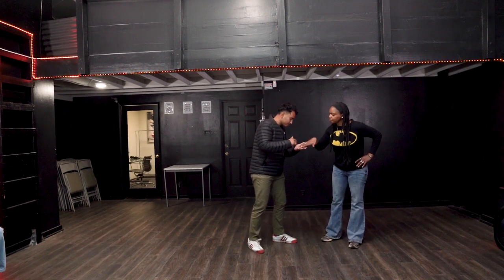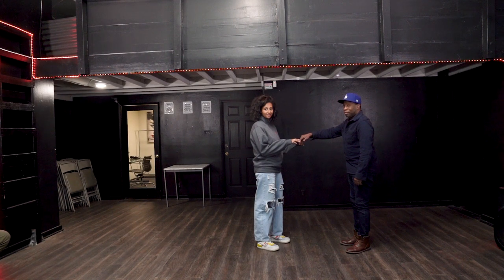Acting Warm-Up and Improv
Are you or your children interested in acting? Do you need help finding a SAG-AFTRA talent agency?